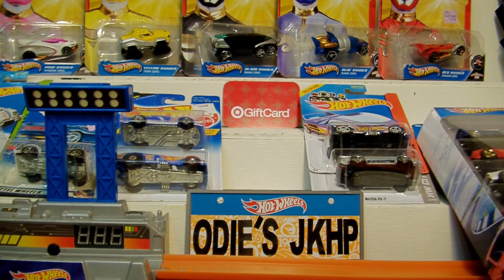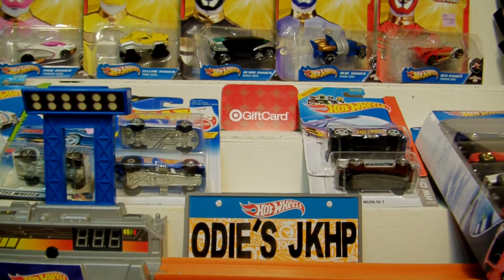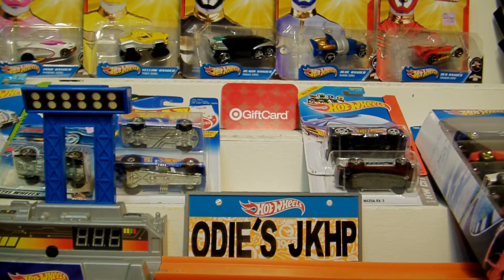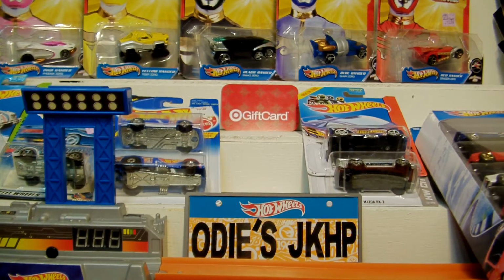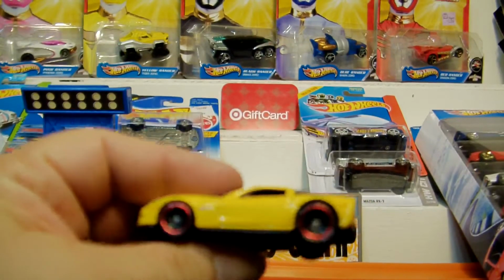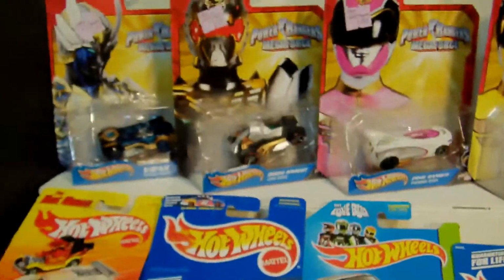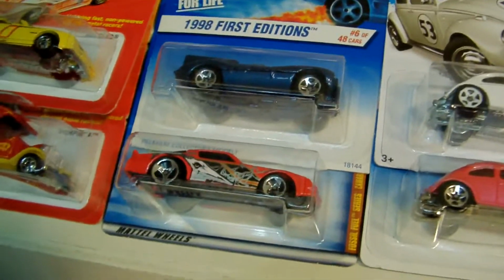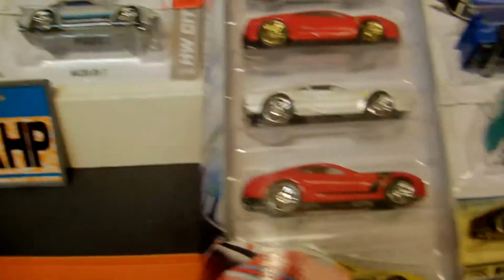Hot Wheels WIN some Die Cast and GIFT cards CONTEST from Starscream1988Boss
A cool contest for the masses that would like to participate.
Prizes will be small lots of Die Cast and gift cards.